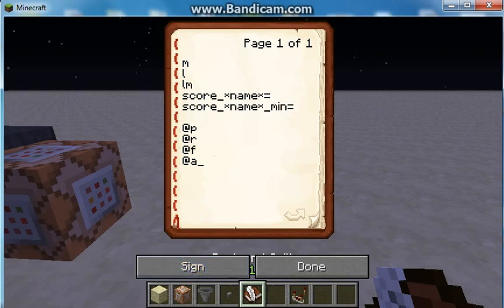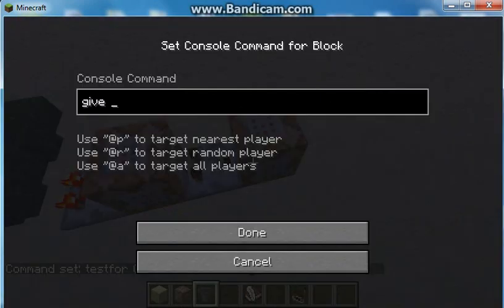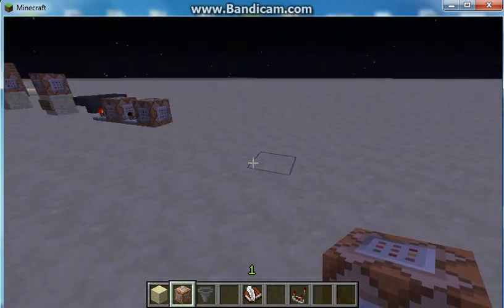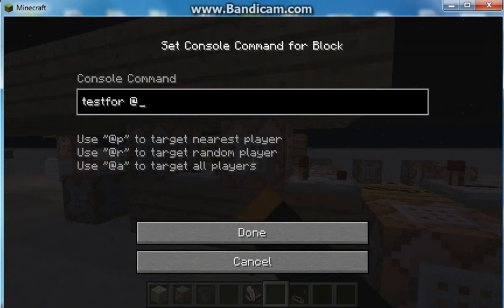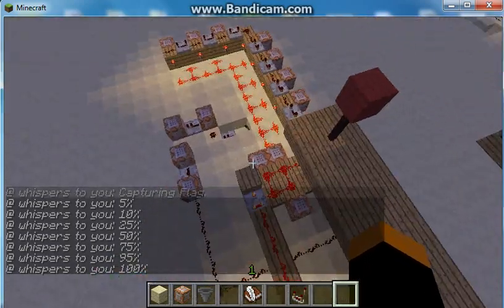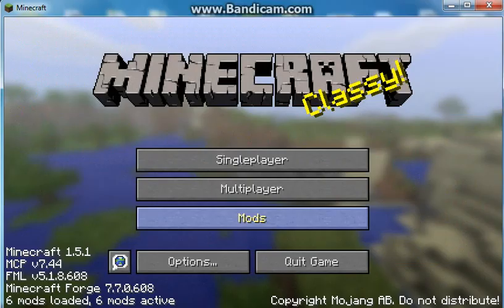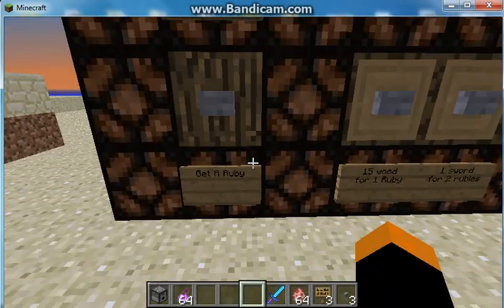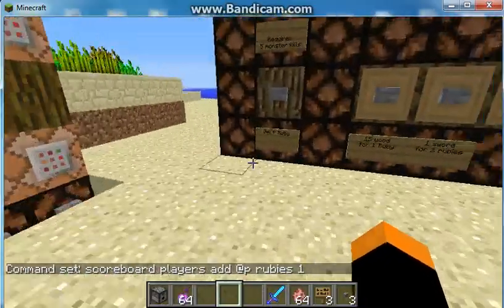Minecraft command block testfor, shops, scoreboard, and basics, tutorial